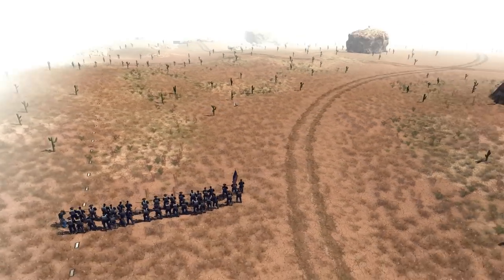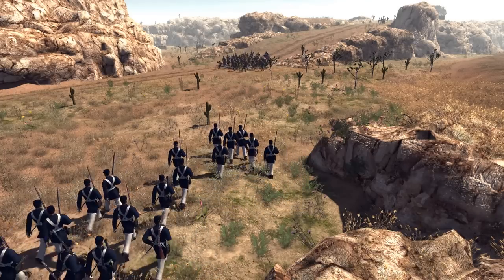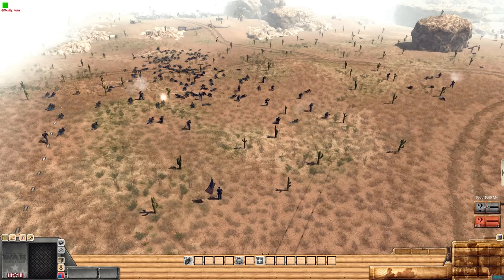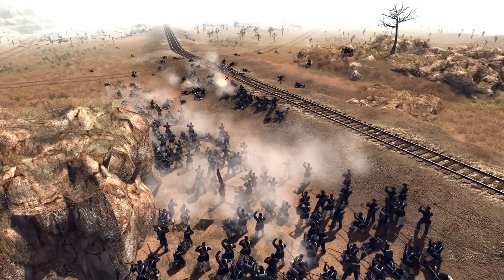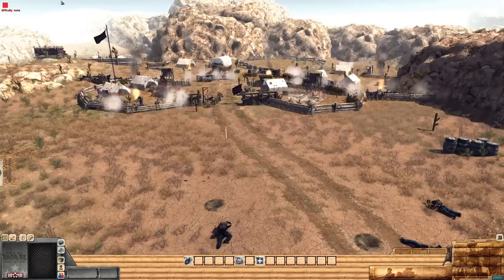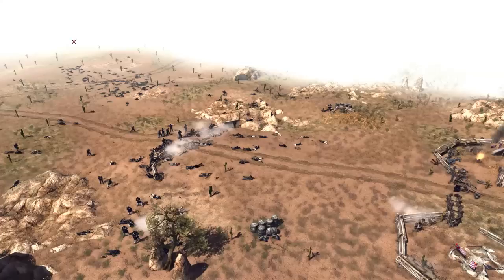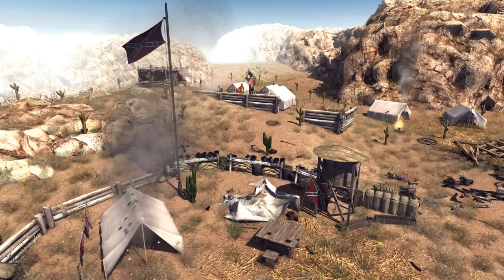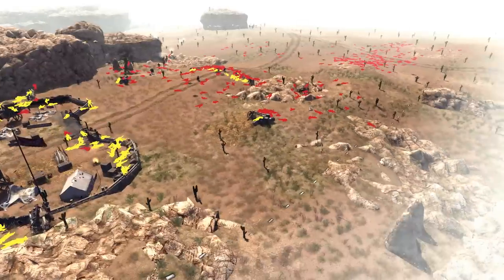CONFEDERATE CAMP SIEGE! Civil War in the Wild West - Men of War BITFA Mod Gameplay